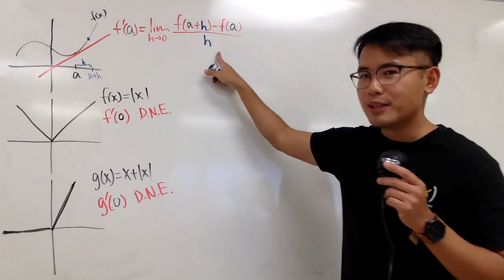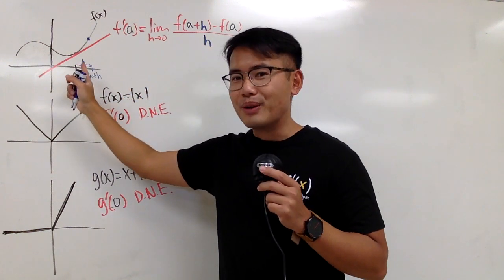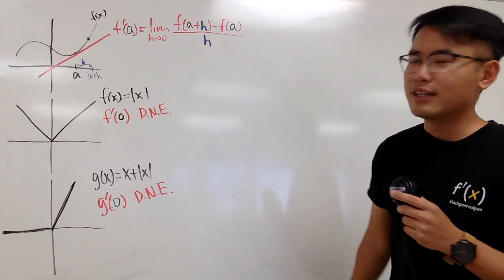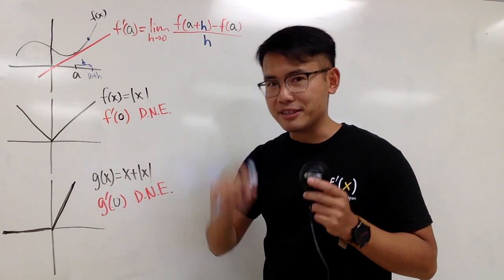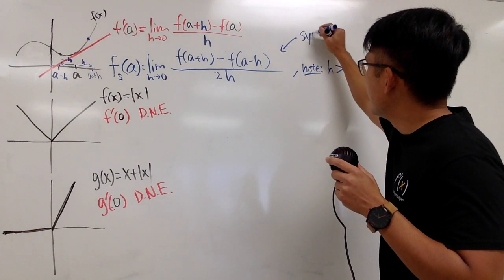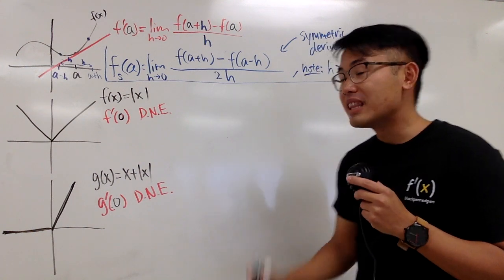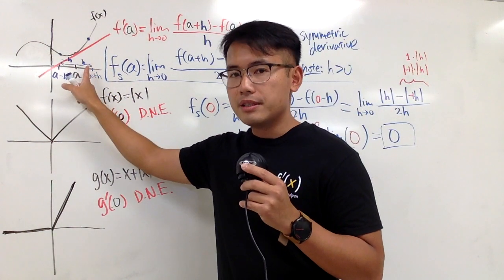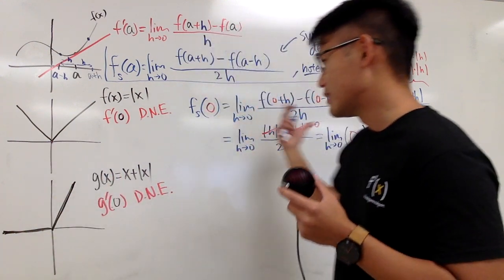symmetric derivative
Join us as we explore the fascinating concept of the symmetric derivative of abs(x) at x=0. In this video, we will dive deep into the meaning of the symmetric derivative and how it applies to the absolute value function. Discover how the symmetric derivative helps us determine the slope of the function at x=0, and learn how to calculate this derivative step-by-step using calculus. With the help of clear explanations and visual examples, this video is perfect for anyone looking to enhance their understanding of calculus and delve into the intricacies of the symmetric derivative. Don't miss out on this exciting opportunity to expand your calculus knowledge and join us on the BlackPenRedPen YouTube channel.